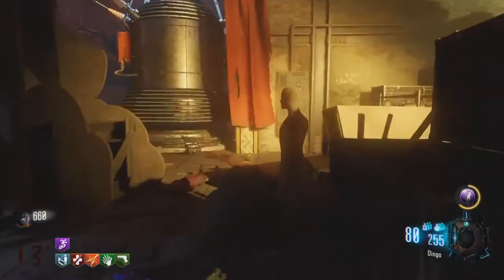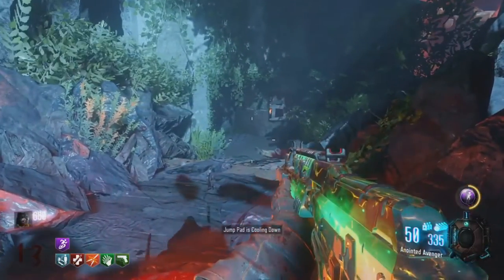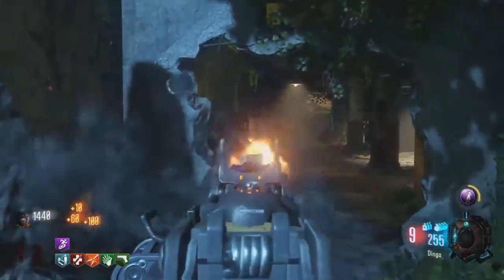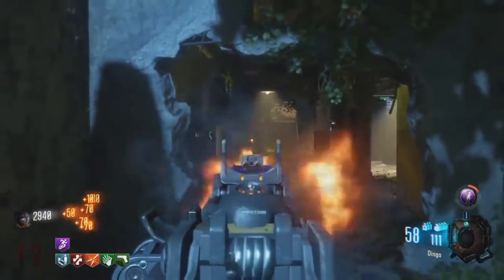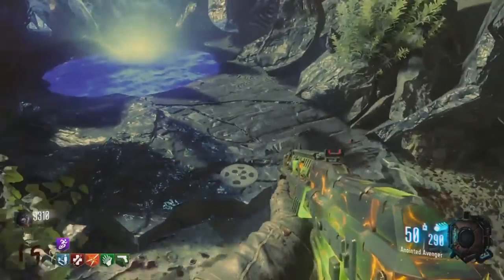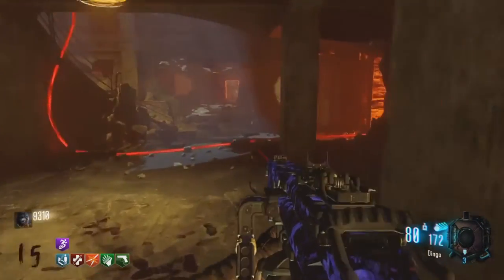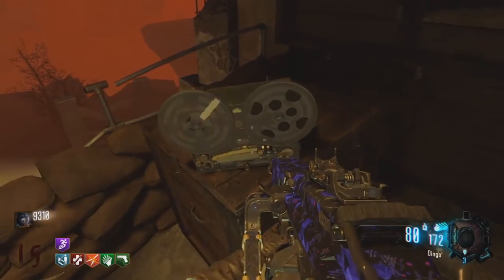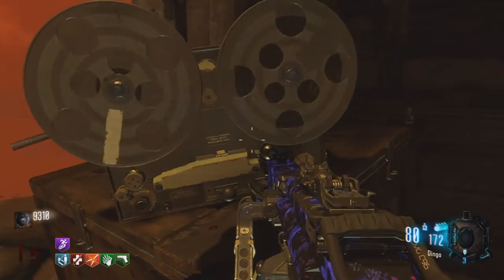BO3 Revelations- New Sophia Easter Egg! (Sophia's Origins Audio quote)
This is a tutorial video on how you can hear 'sophia's origins story' in the new BO3 DLC 4 map Revelations. So in this video the Sophia Machine from Gorod Krovi has an audio quote that you obtain by making the Keeper you can summon do a ritual. Once the Keeper ritual is done Sophia's radio reel will drop down and you can place it in the radio in Nacht der Untoten to listen to it. I hope you guys enjoyed this new easter egg on Revelations about Sophia and how she was helping Maxis and if you did then please be sure to leave a like and of course subscribe if you are new! Thanks!

Want to get partnered quick and easy? Try Freedom.

I have recently spoke to a friend about his new clothing line that he is working on and all of his products are of the highest quality and the designs are great so if you are interested in New and highly Fashionable clothing such as this then check out WARP CLOTHING below;